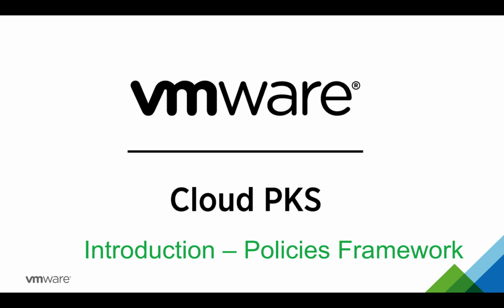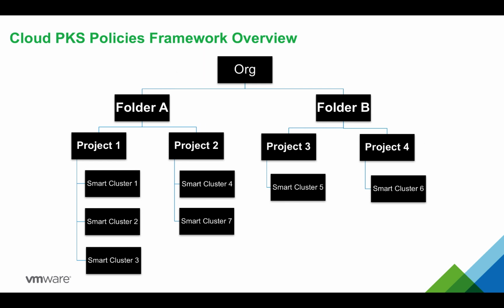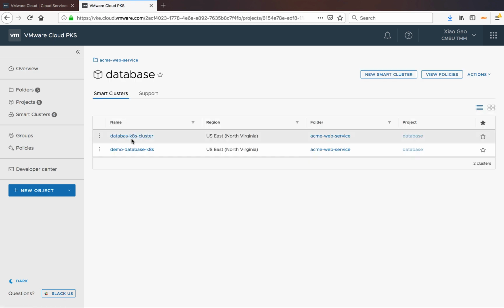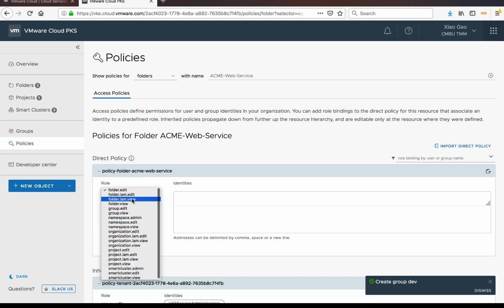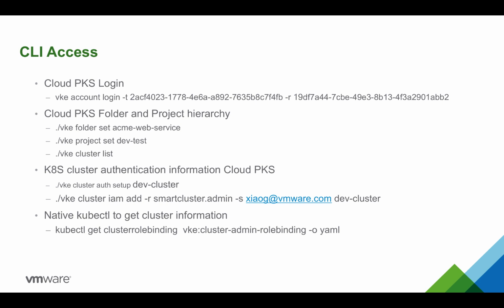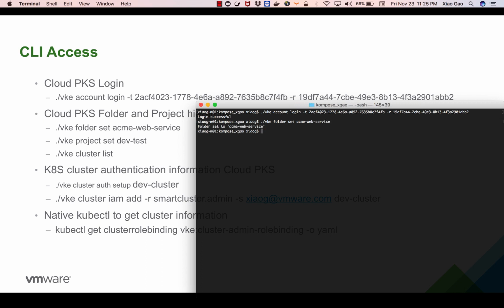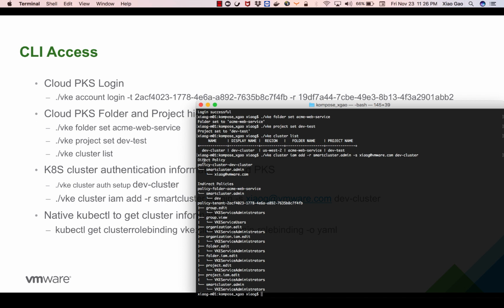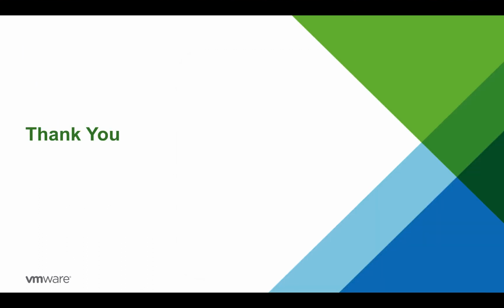VMware Cloud PKS Policies Framework Demo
In this demo, we go over the basic steps on how to set up a policy framework for new users and clusters on VMware Cloud PKS.